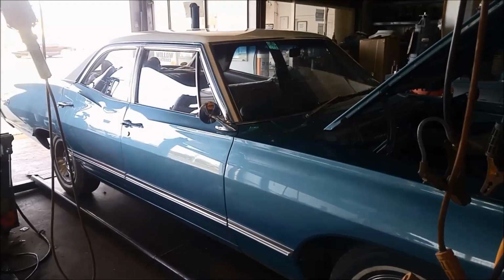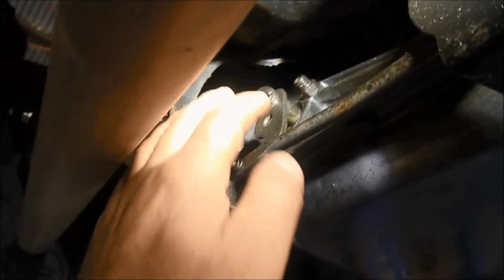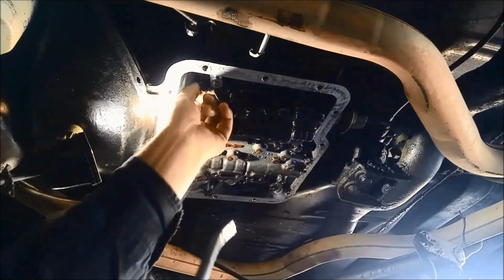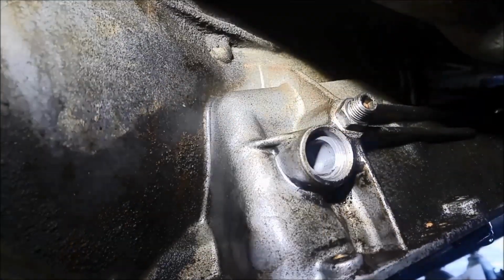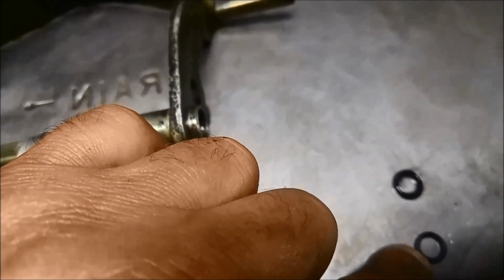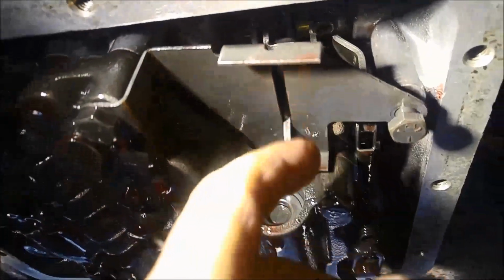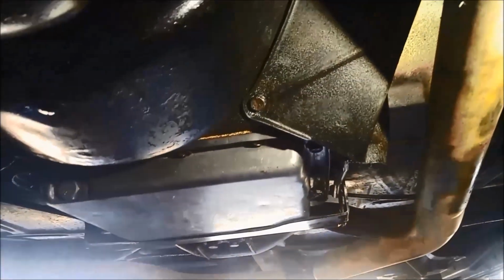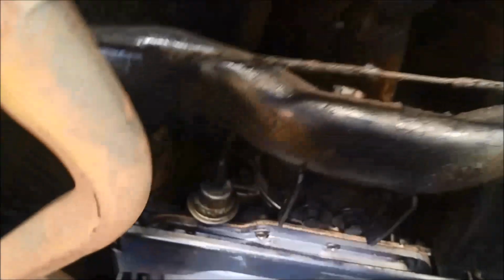Powerglide Manual Shaft Selector Seal Replace & Band Adjustment Service Powerglide Shift Shaft Seal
Powerglide P/G Automatic Transmission Service and leak repair at the Selector Shaft Seal / Manual Shaft Seal / Shift Shaft Seal and readjust the Low Brake Band - this is on a Chevrolet Impala 1967 but is basically the same on all Aluminium Powerglide Automatic Transmissions.
Powerglide Shift Shaft Seal Replacement

Aluminium Powerglide Low Band Adjustment 6:35

If isn`t upshifting - check vacuum lines and hoses to Vacuum Modulator and make sure diaphragm in vacuum modulator isn`t leaking

Aluminium Powerglide
Chevy Powerglide

ewffiHwh3792wyp9y2yr723#%%&%ÊADG$^^$$^#$%^$%&